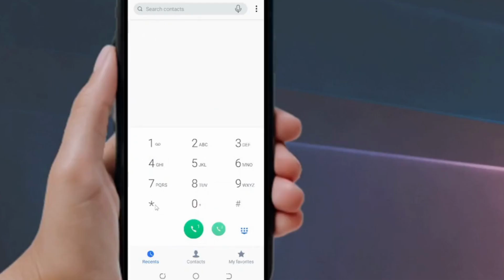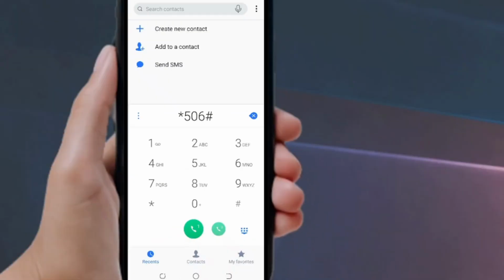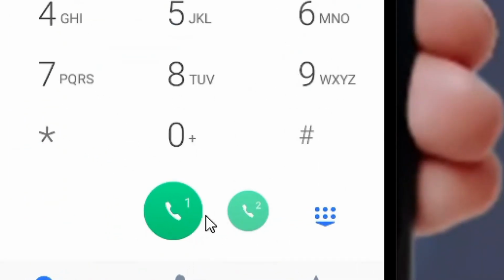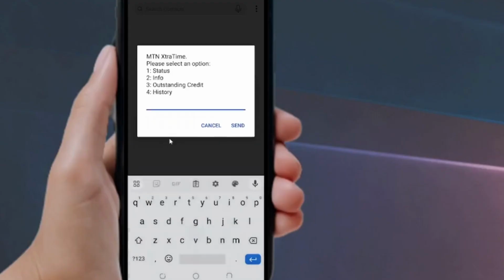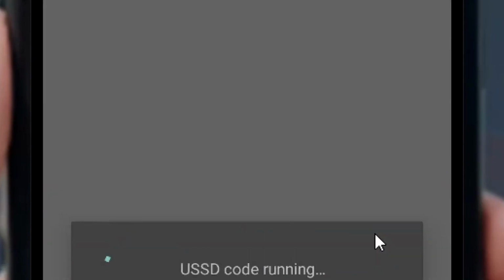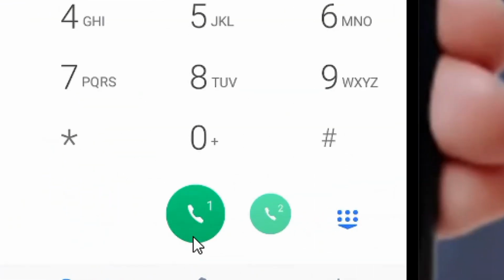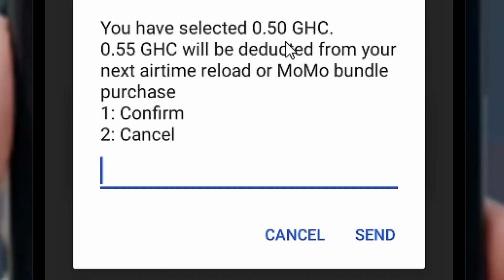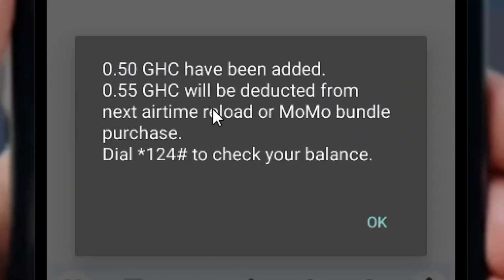How to borrow airtime with mtn (step by step)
How to borrow airtime with MTN a step by step guide for all.

In this video you will learn all you need to know about borrowing credit or airtime on MTN. This is a full guide and you will be able to get credit after going through the tutorial.